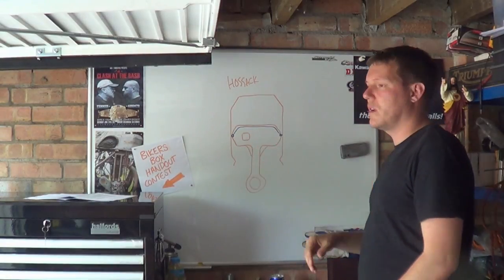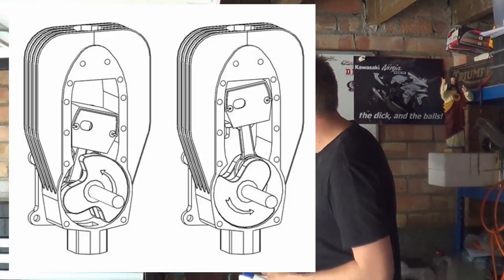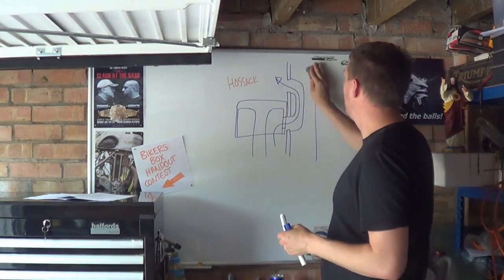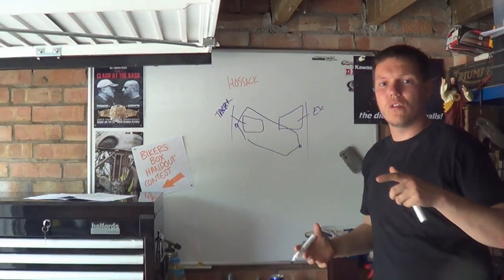Real square piston engine - the Hossack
In this video (part 1) we look at the Hossack engine designed by Norman Hossack. We look at the basic function of the engine and then talk out its pros and cons. And yes I have seen the video of the running example and the video of Norman with the perspex model he made.

Join me on facebook if you wanna ask question, all bike/;engine related questions are welcome